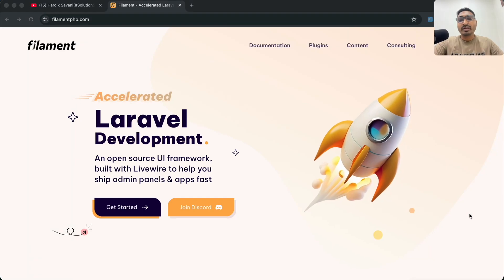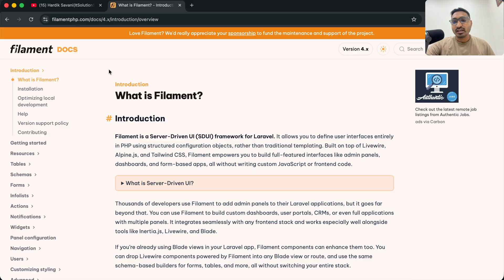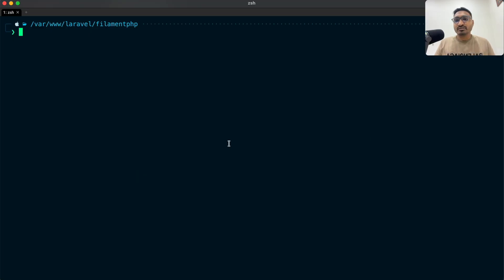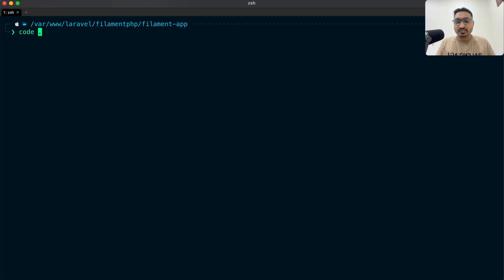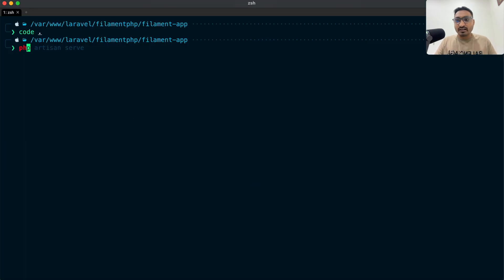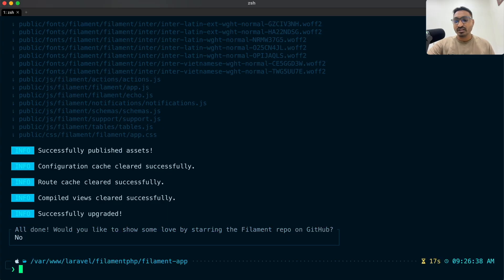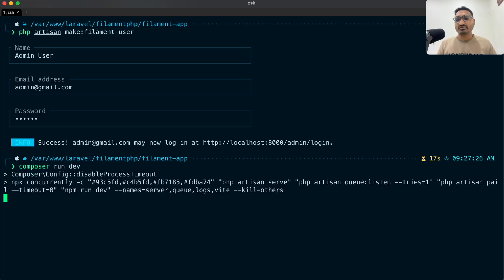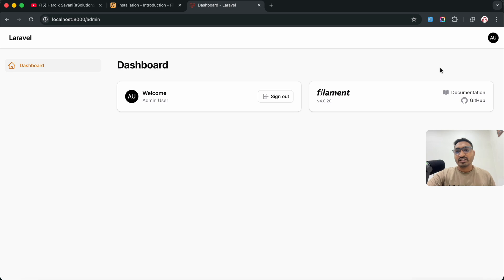Installation & Setup Guide - FilamentPHP v4 (Ep 1)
Welcome to the FilamentPHP v4 Tutorial Series! 🎉In this first episode, we’ll guide you through how to install and set up FilamentPHP v4 with your Laravel project from scratch. By the end, you’ll have your admin panel fully functional and ready to use.
💡 What you’ll learn:✅ Installing FilamentPHP v4✅ Setting up configuration✅ Accessing the Filament dashboard
🎯 Perfect for Laravel developers looking to build beautiful and efficient admin panels faster.